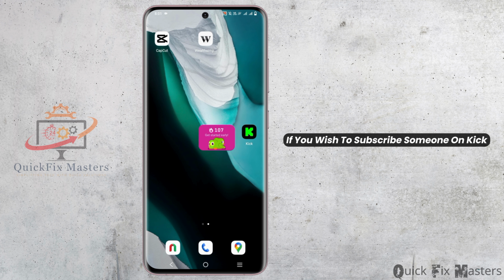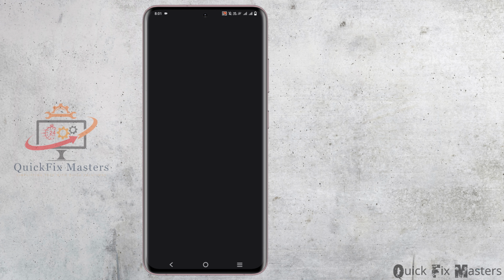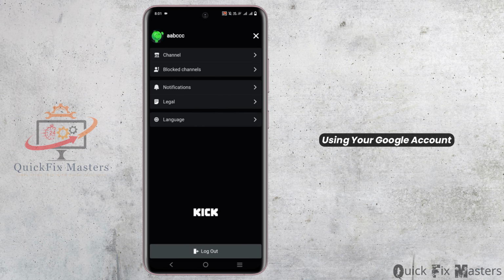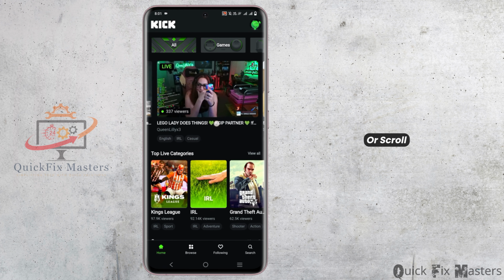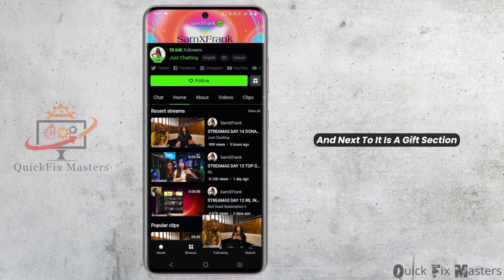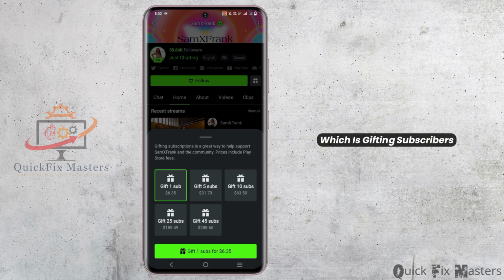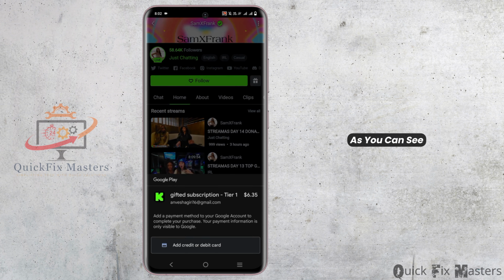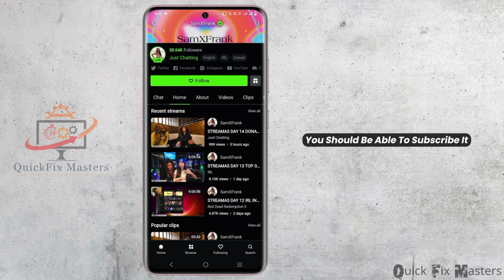How to Subscribe to Someone on Kick | 2025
Timestamps:
00:00 – How to Subscribe to a Creator on Kick
00:10 – Managing Your Subscriptions on Kick

Kick Subscription Guide 2025
How to Follow Creators on Kick
Kick Platform Tutorial